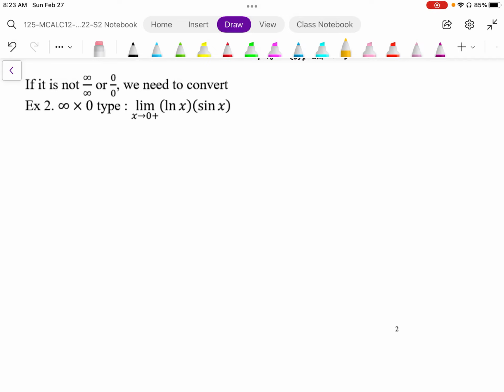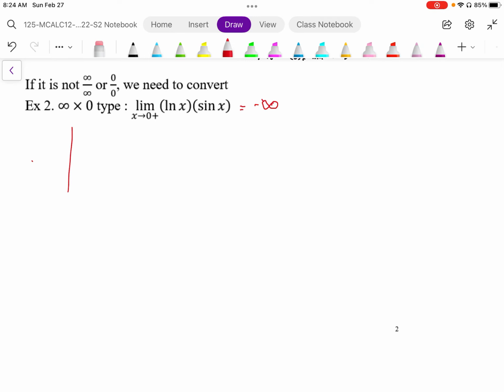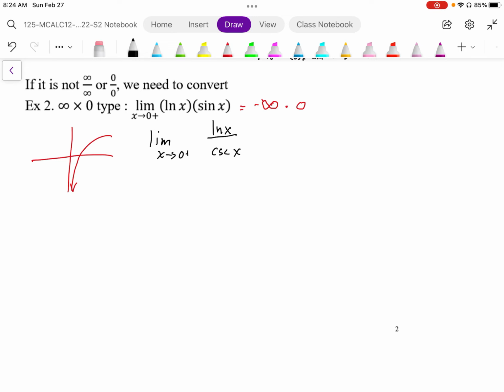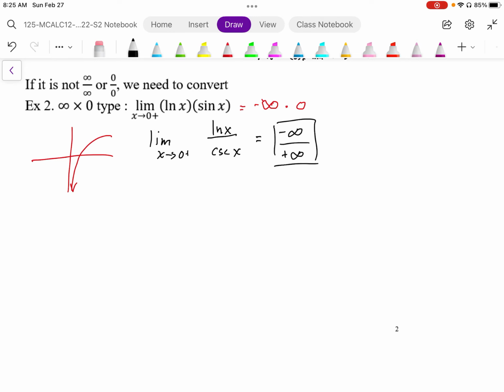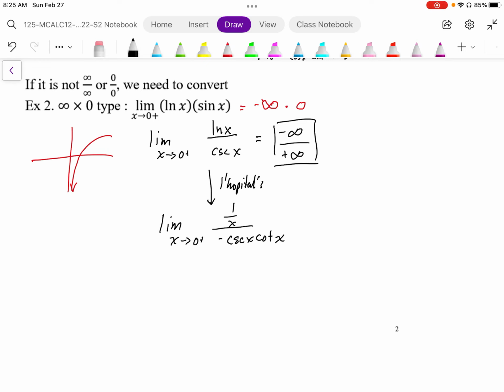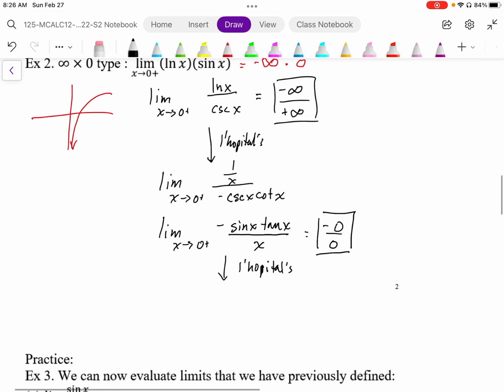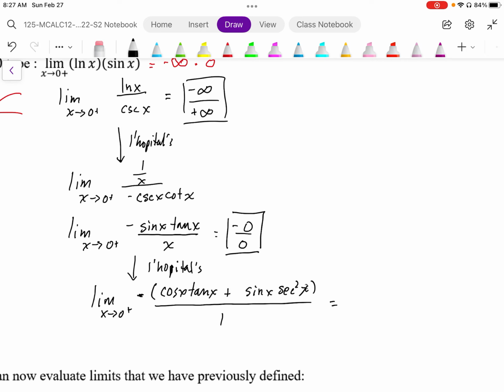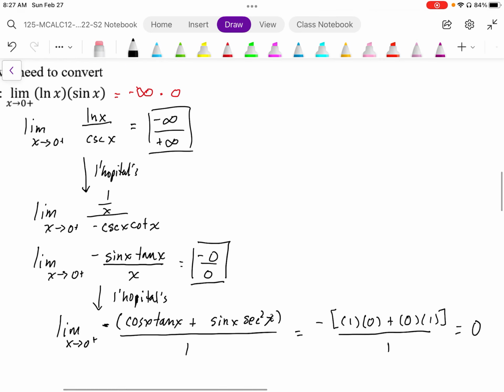14 l'Hopital's Rule Part5